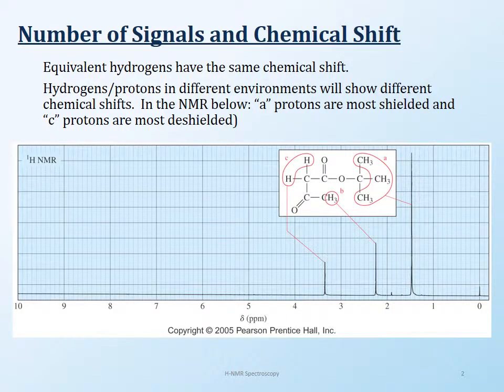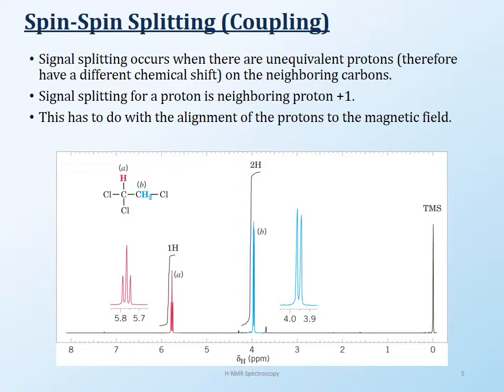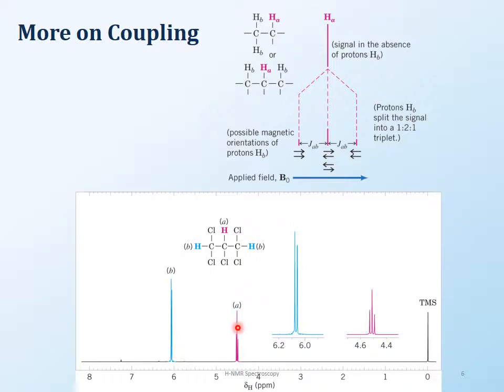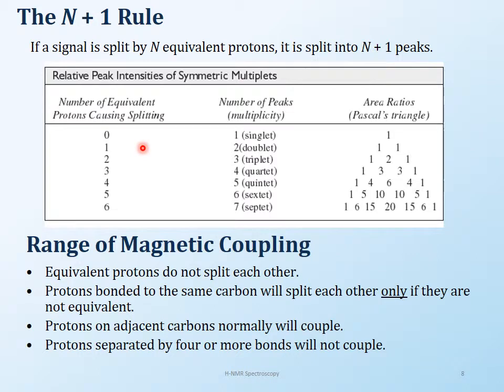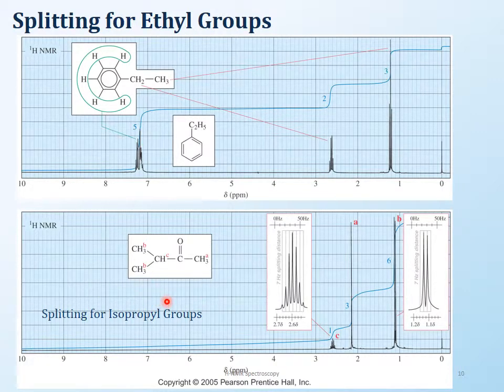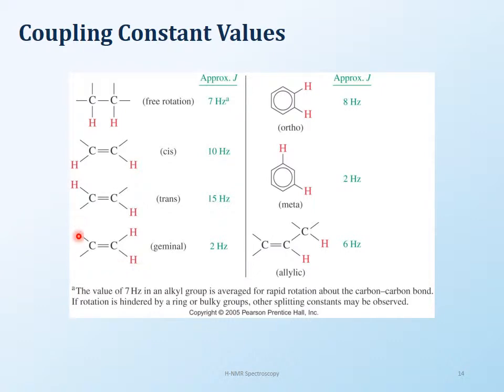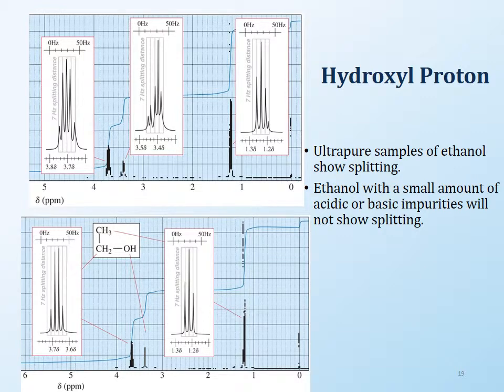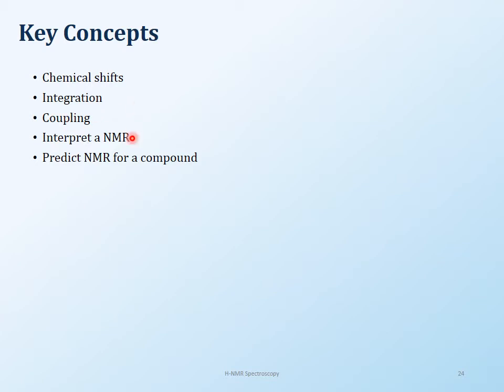Organic2-10-6NMRHSpectroscopySpectraA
H-NMR Spectroscopy: Chemical shift; integration; coupling; interpreting NMR